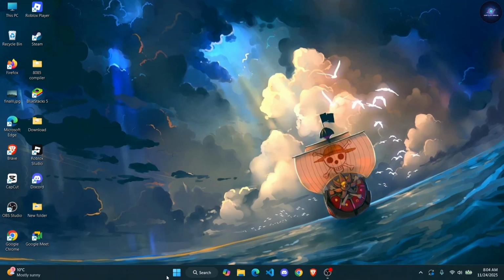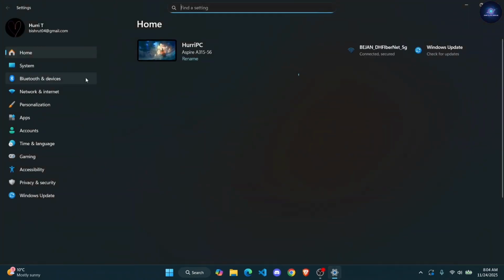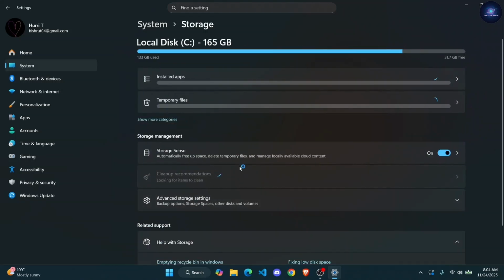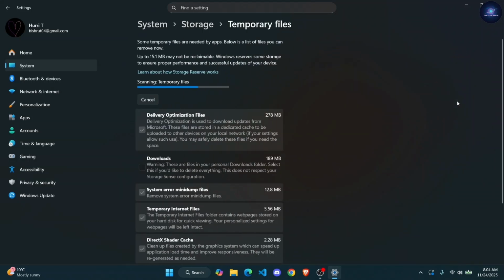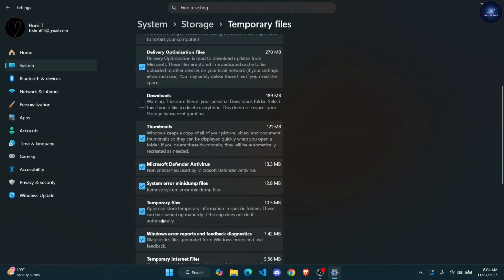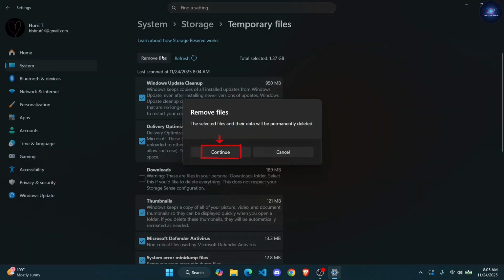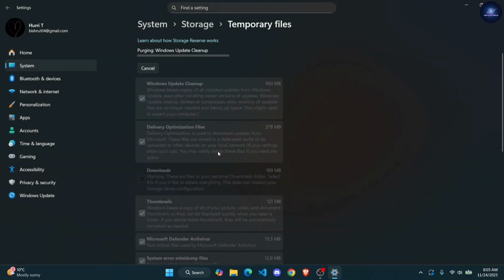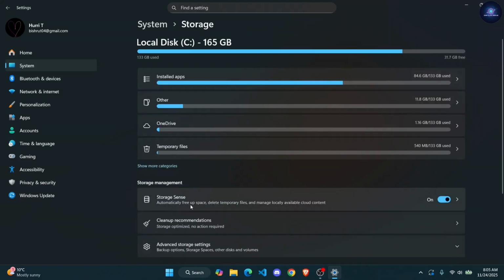How To Clear All Cache & Junk Files on Windows Without Deleting Apps?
Want to clear all cache and junk files on your Windows PC without deleting any apps? This video will guide you through the steps on how to remove Windows cache and junk files quickly and safely. Whether you're asking, "How do I clear cache on Windows without removing apps?" or need help speeding up your PC, this tutorial has you covered. Learn the steps to clean your system, free up storage, and improve performance without losing any installed programs. Watch now to see how you can clear all cache and junk files on Windows today!

Timestamps:
00:00 How To Clear All Cache & Junk Files on Windows Without Deleting Apps?
00:06 How Do I Clear Cache on Windows Without Removing Apps?